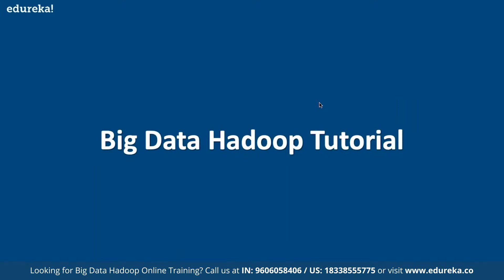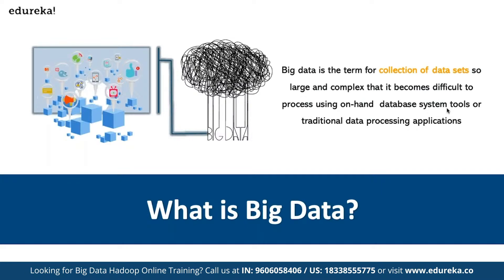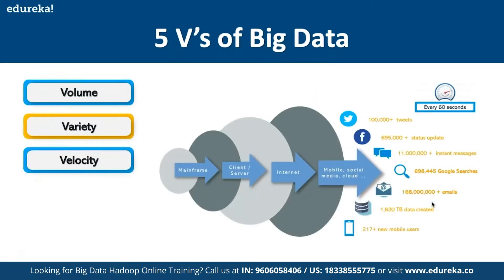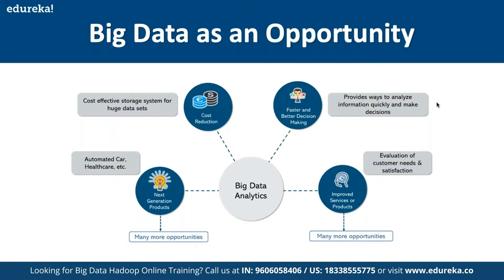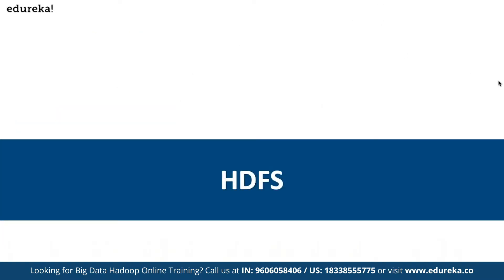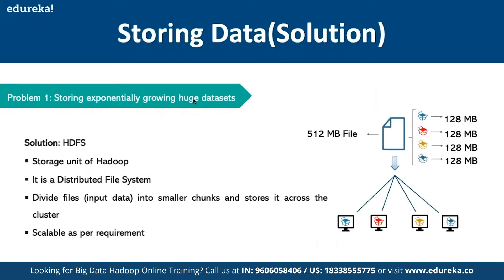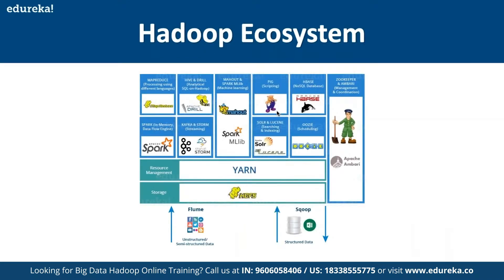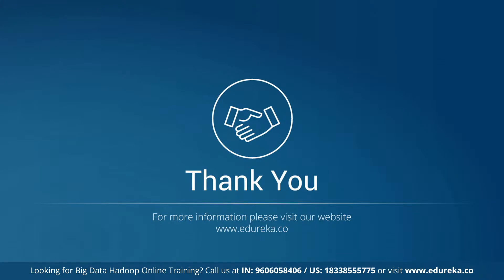Big Data Hadoop Tutorial For Beginners | Hadoop Training | Edureka | Hadoop Rewind - 3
This Edureka Big Data  Hadoop Tutorial For Beginners video will help you understand and learn Hadoop concepts in detail. This Big Data Hadoop Tutorial is ideal for both beginners as well as professionals who want to get started with the Hadoop Ecosystem.

1. This is a 5 Week Instructor led Online Course, 40 hours of assignment and 30 hours of project work
2. We have a 24x7 One-on-One LIVE Technical Support to help you with any problems you might face or any clarifications you may require during the course.
3. At the end of the training you will have to undergo a 2-hour LIVE Practical Exam based on which we will provide you a Grade and a Verifiable Certificate!

1. Master the concepts of HDFS and MapReduce framework
2. Understand Hadoop 2.x Architecture
3. Setup Hadoop Cluster and write Complex MapReduce programs
4. Learn data loading techniques using Sqoop and Flume
5. Perform data analytics using Pig, Hive and YARN
6. Implement HBase and MapReduce integration
7. Implement Advanced Usage and Indexing
8. Schedule jobs using Oozie
9. Implement best practices for Hadoop development
10. Work on a real life Project on Big Data Analytics
11. Understand Spark and its Ecosystem
12. Learn how to work in RDD in Spark

1. Analytics professionals
2. BI /ETL/DW professionals
3. Project managers
4. Testing professionals
5. Mainframe professionals
6. Software developers and architects
7. Recent graduates passionate about building successful career in Big Data

According to Wikipedia, "Big data is collection of data sets so large and complex that it becomes difficult to process using on-hand database management tools or traditional data processing applications."

The good news is - Hadoop has become an integral part for storing, handling, evaluating and retrieving hundreds of terabytes, and even petabytes of data.